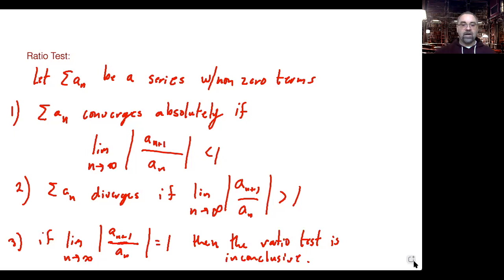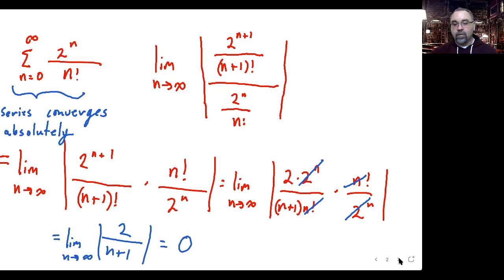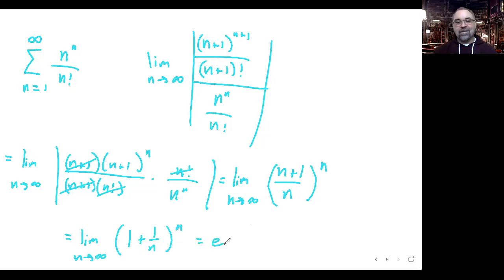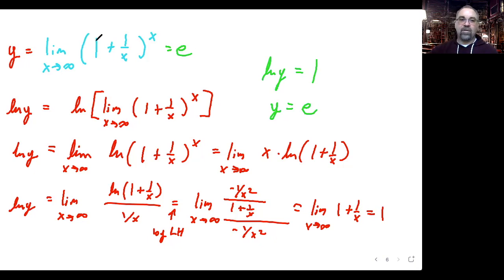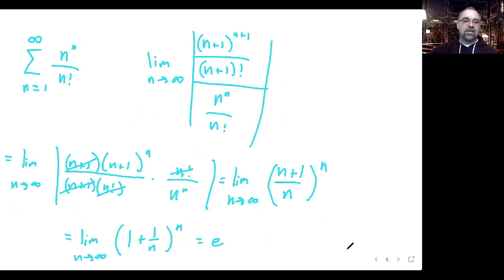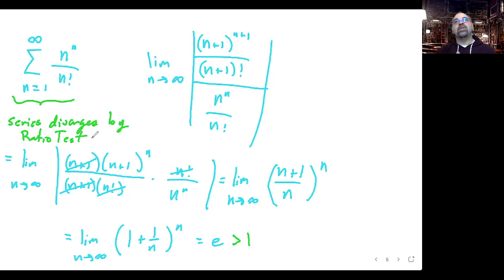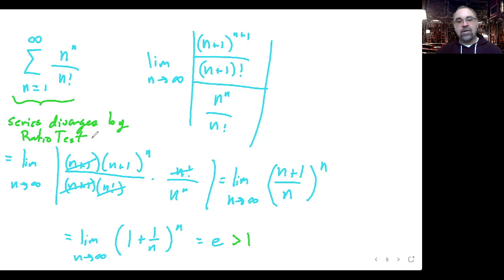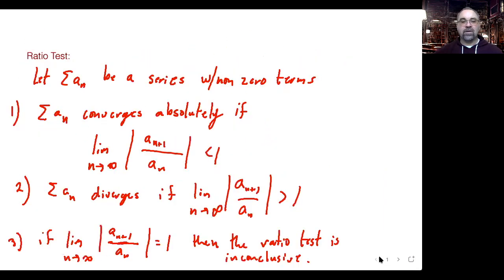Ratio Test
Using the ratio test to prove series convergence/divergence.